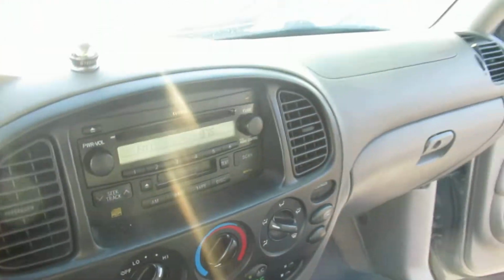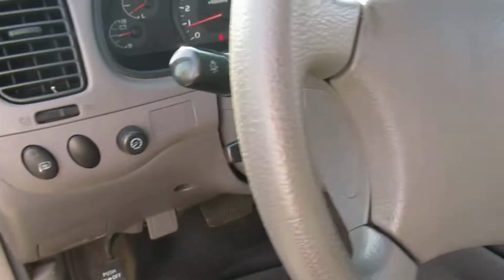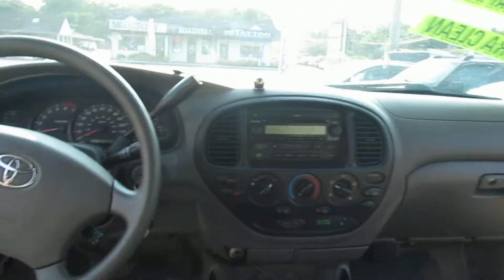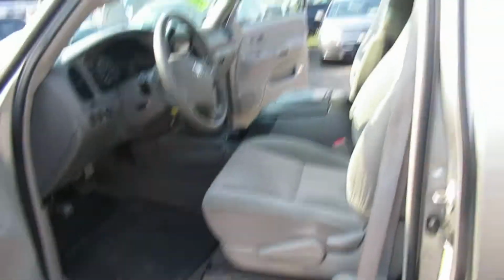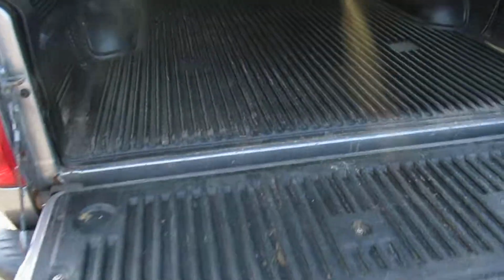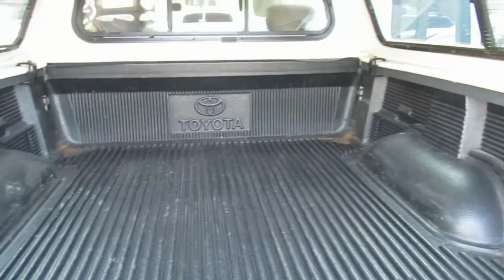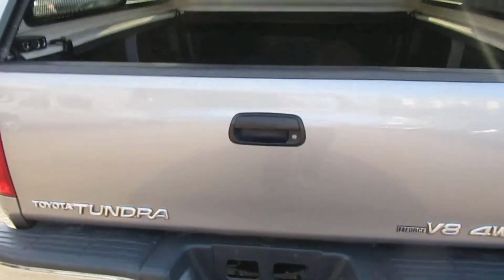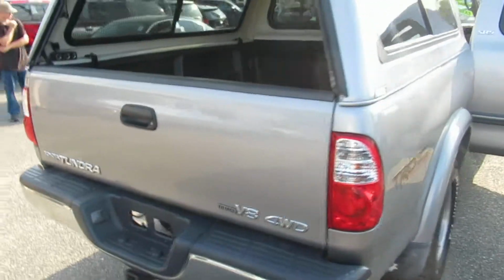2005 Toyota Tundra SR 5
Our 2005 Toyota Tundra Limited Double Cab 4X4 has room for five and is all dressed up for you. Under the hood sits a powerful 4.7 Liter V8 matched with a 5 Speed Automatic transmission producing 282hp to power this Four Wheel Drive machine! You will love the bold powerful stance that is enhanced with tube steps, alloy wheels, privacy glass, a protective bed liner, sliding rear window, and fog lamps!

Included in our Limited trim are all the extras that help you feel pampered... Leather interior, a leather-wrapped steering wheel with mounted audio controls, beautiful wood-grain accents, power windows, locks and mirrors, a power sunroof, and much more! Our Tundra is more refined than typical competitors, and it produces a smooth satisfying ride.

All of the standard safety features are included to give you piece of mind on the road. Reviewers of this truck have praised its smooth ride and the power of the V8, the styling, and the functionality of the Double Cab. If it's a powerful truck you want, with a little extra room and great features, you know what you need to do.